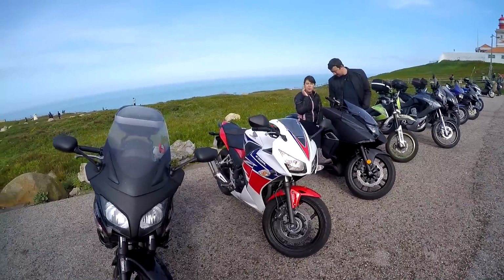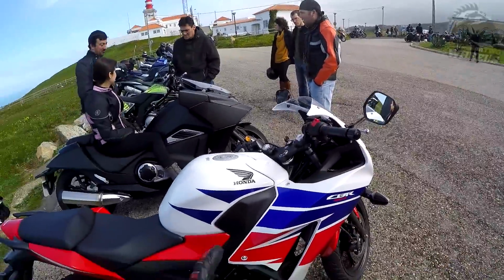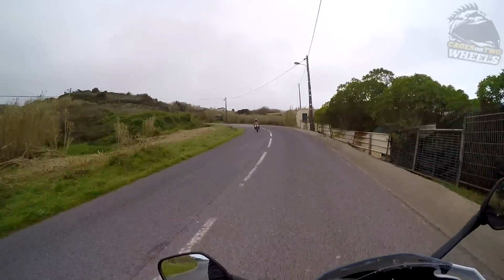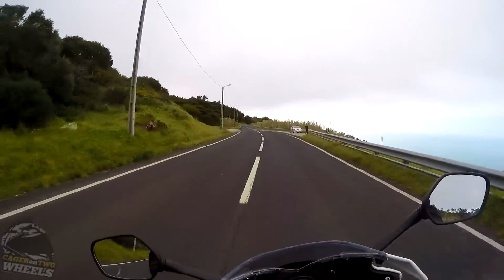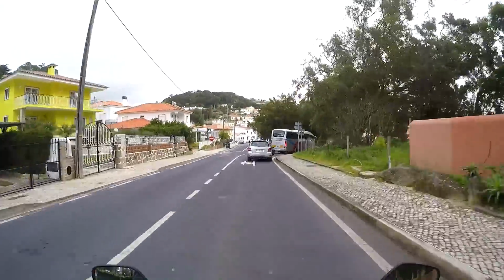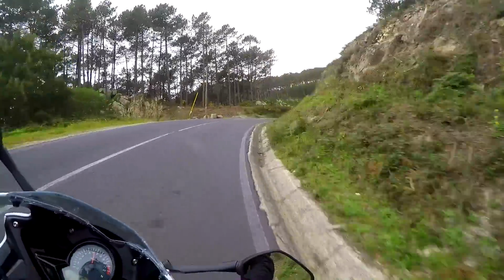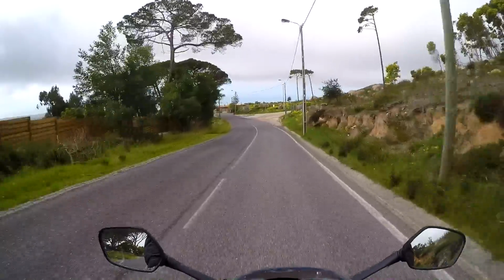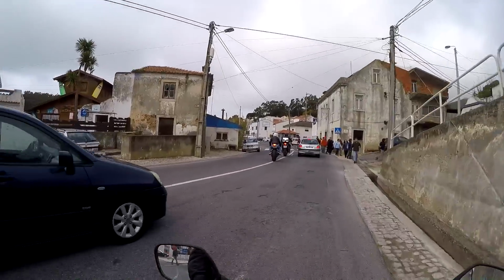Honda CBR300R Review & Testride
This entry level bike will flop horribly in Europe, but is likely to be a hit in the US and India!